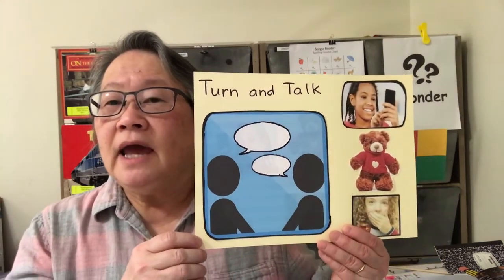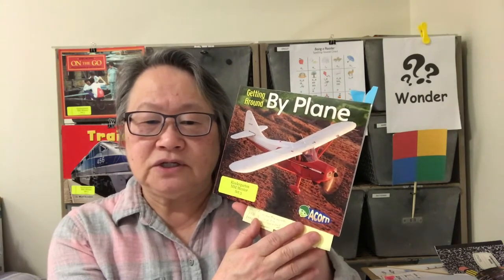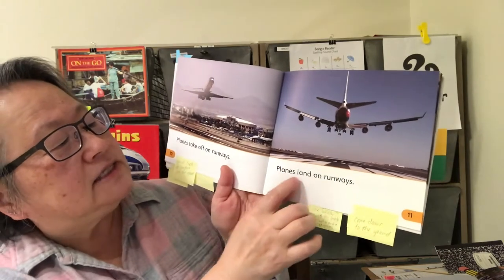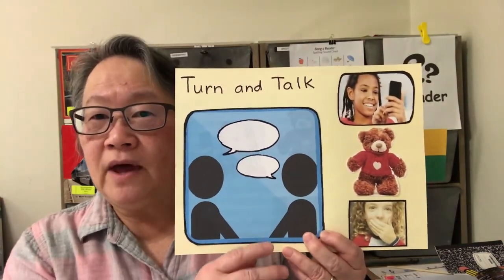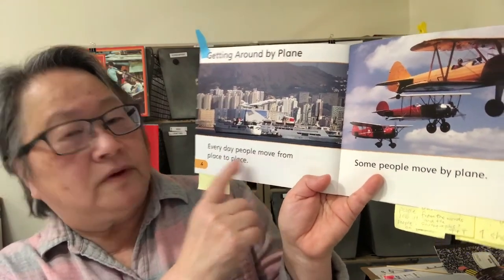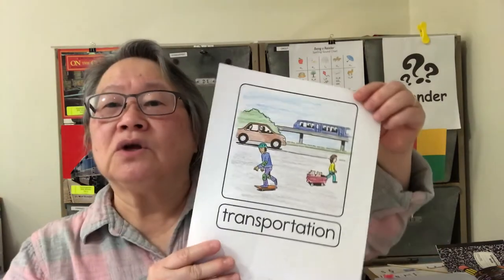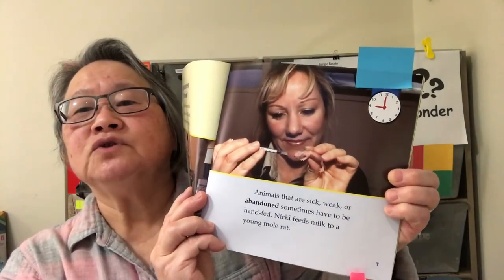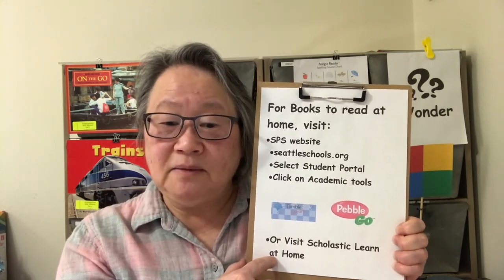ELA, Kindergarten, 5/18, Text Features